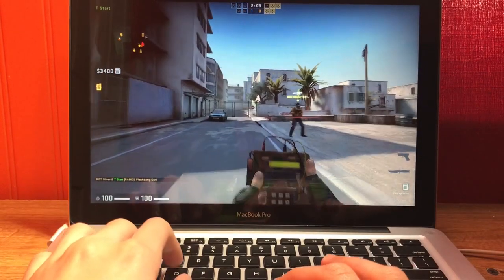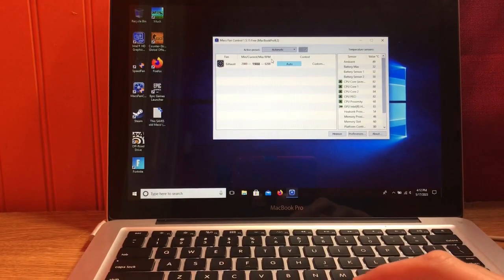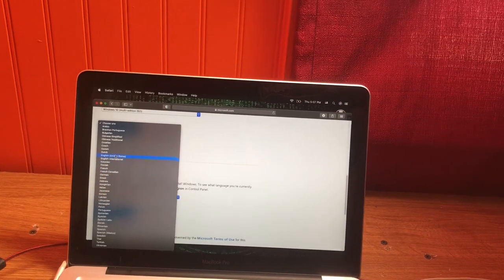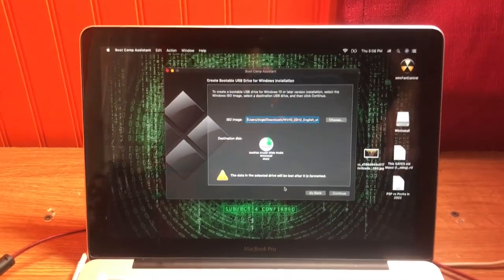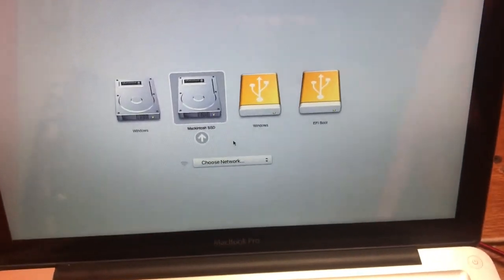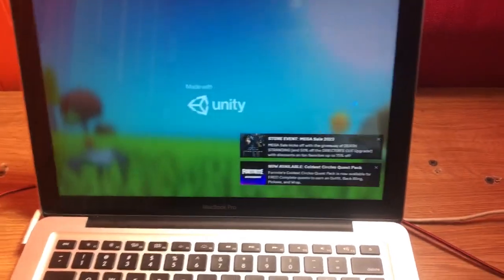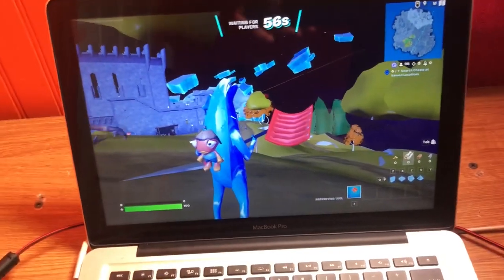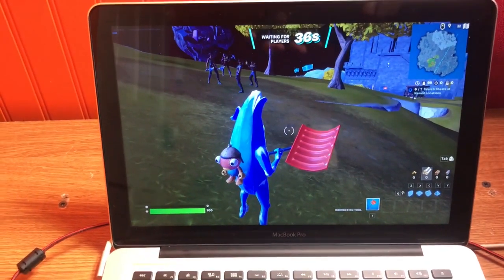Modern Games vs 12 YEAR old professional laptop!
my 12 year old macbook can still game better then most cheap budget laptops. if your looking to buy a cheap laptop I recommend a old mac. this was $70 with a $20 SSD and it is amazing.